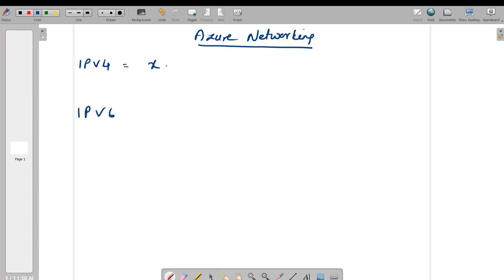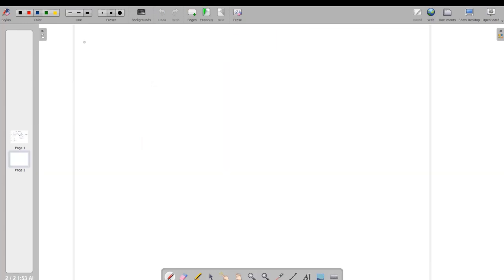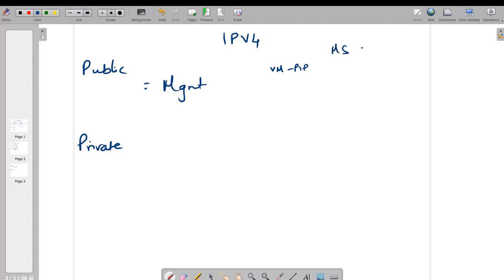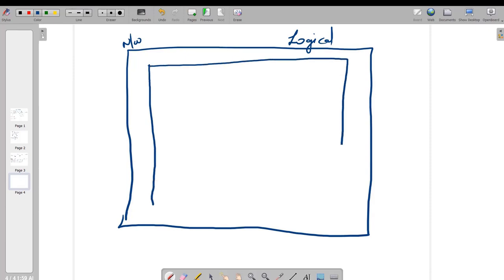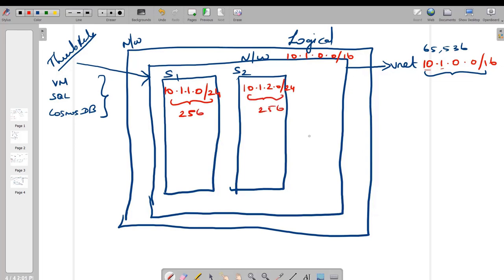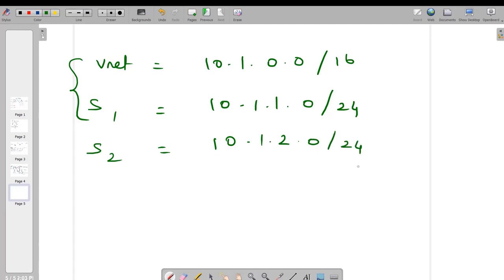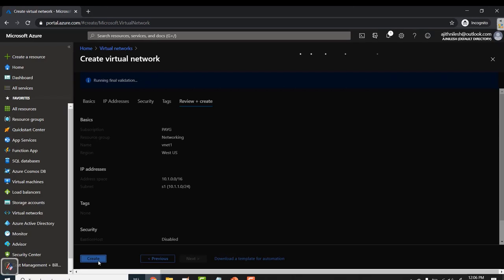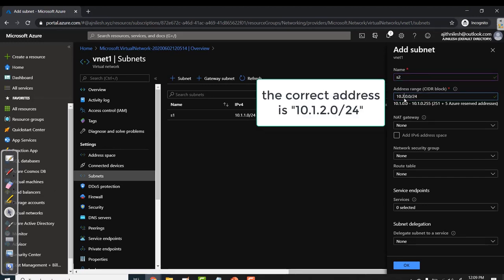Lesson 1 Virtual Networking, CIDR, Public and Private IP 1612 min